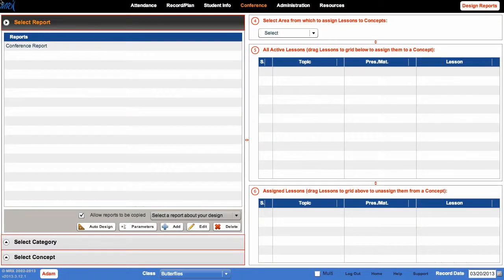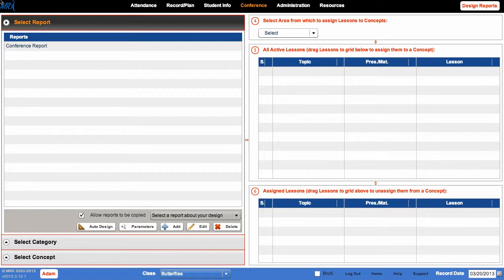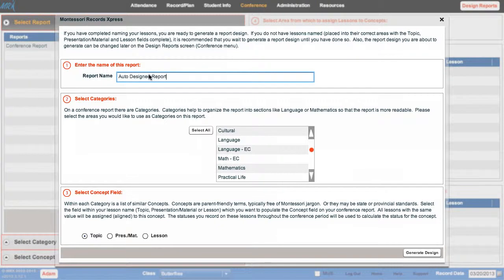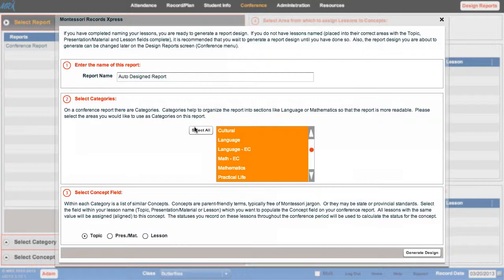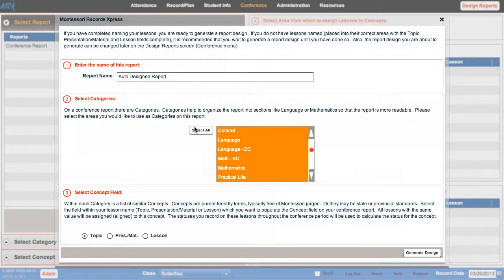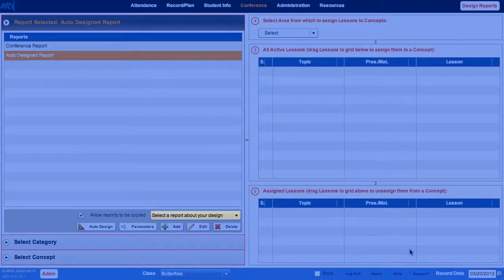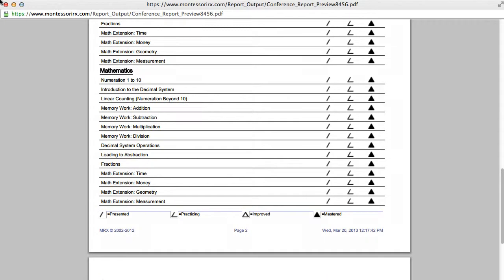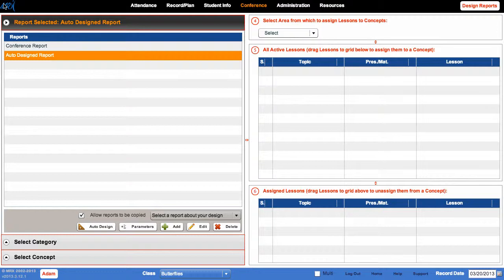Auto Design Report